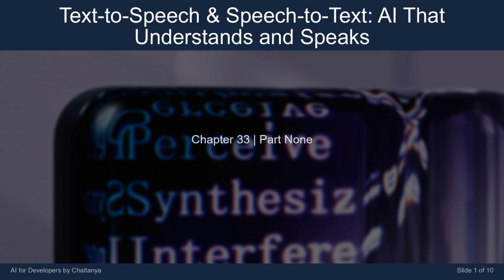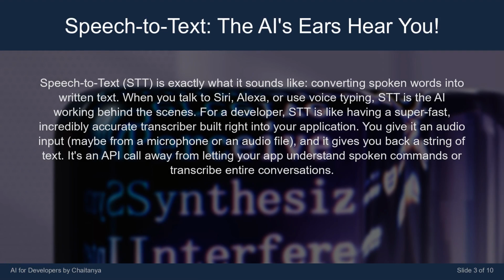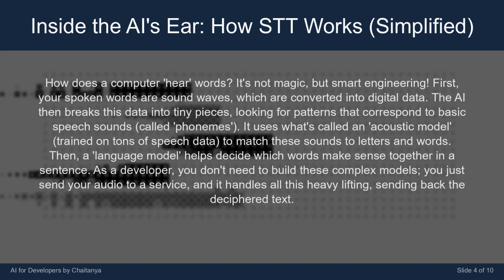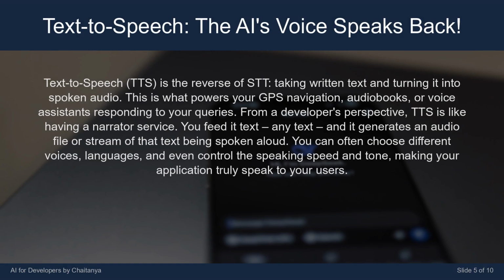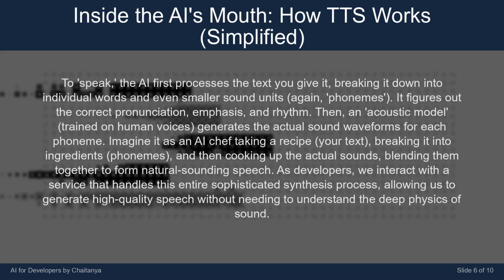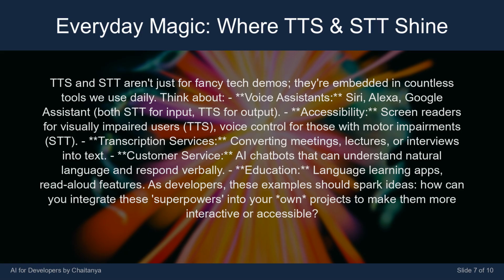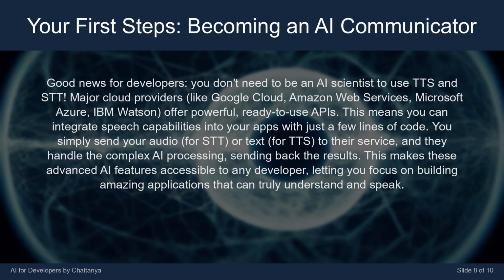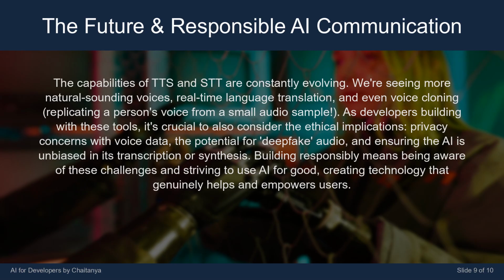Text-to-Speech & Speech-to-Text: AI That Understands and Speaks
Today's Lesson: Text-to-Speech & Speech-to-Text: AI That Understands and Speaks